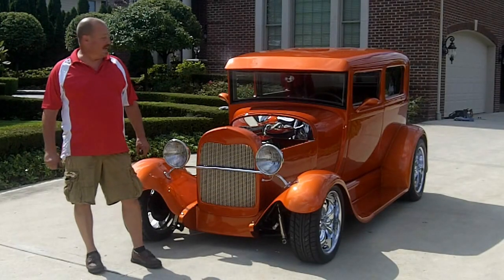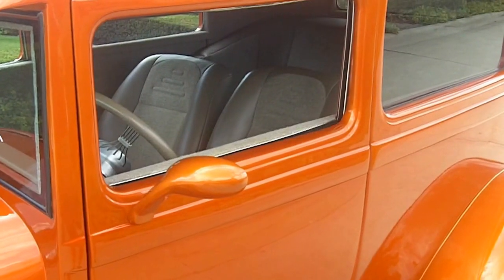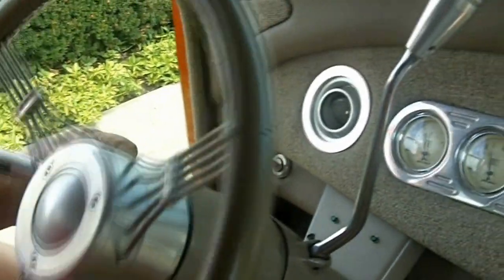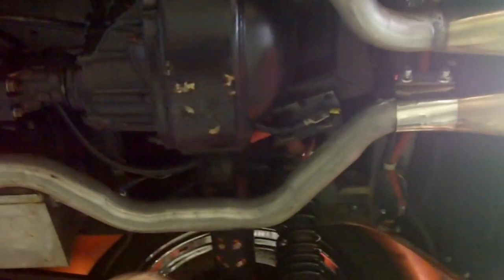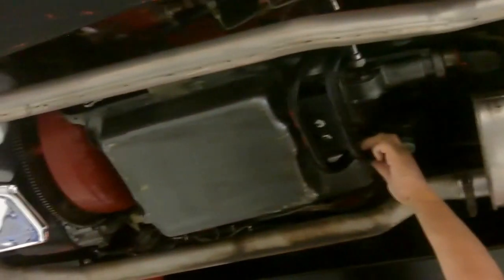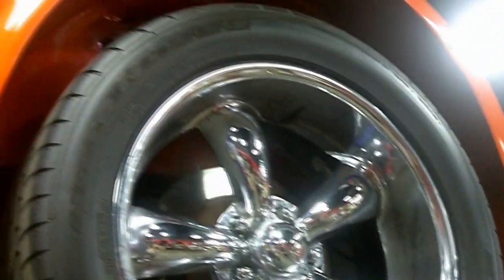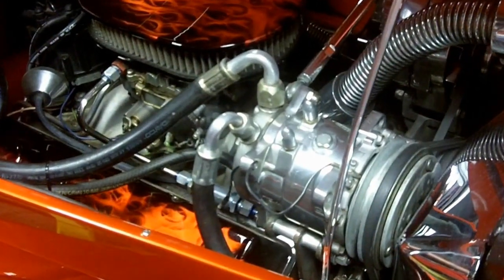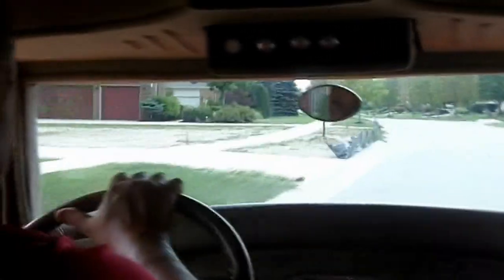1928 Ford Street Rod Autorama Winner Classic Muscle Car for Sale in MI Vanguard Motor Sales